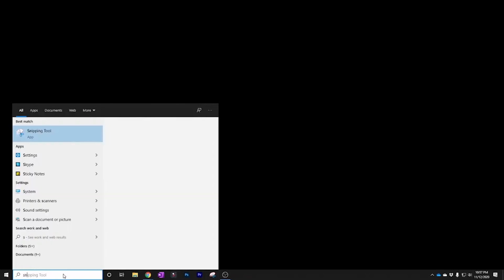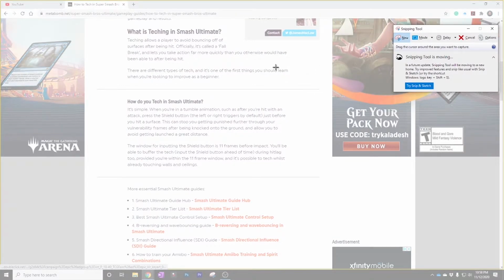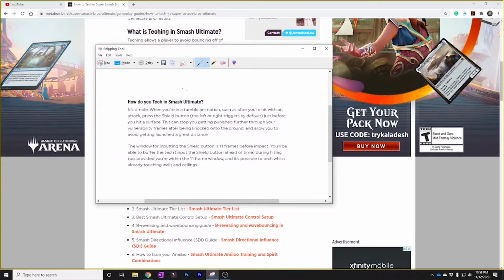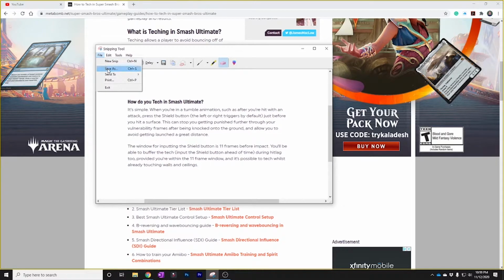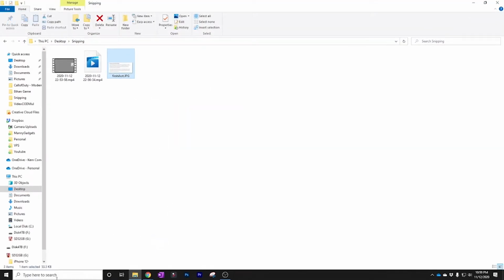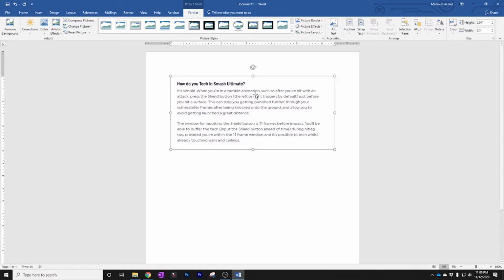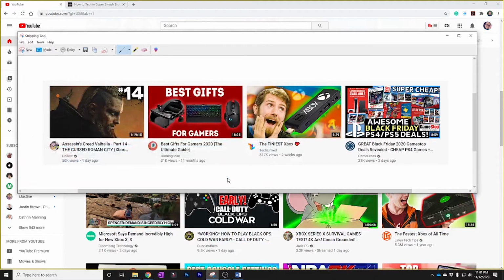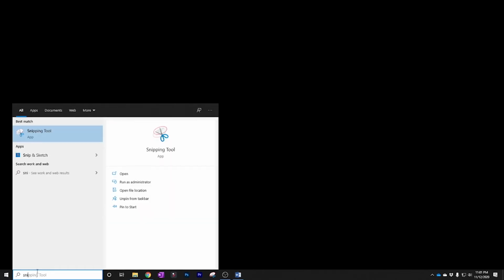Capture Screenshots - Windows 10 Snipping Tool